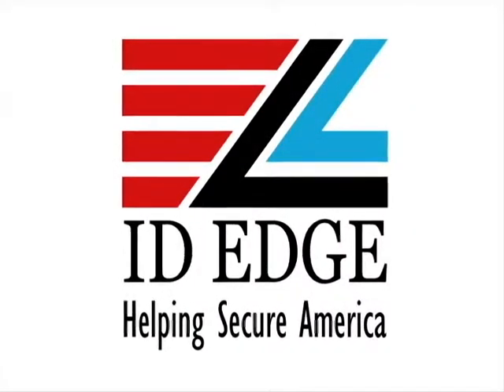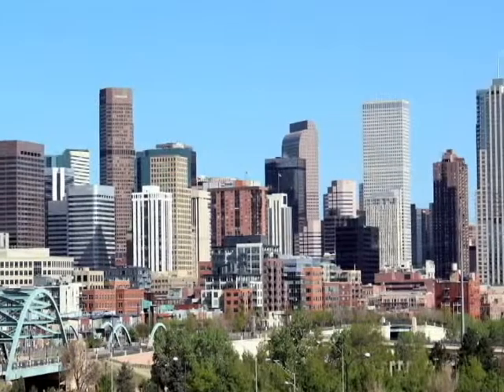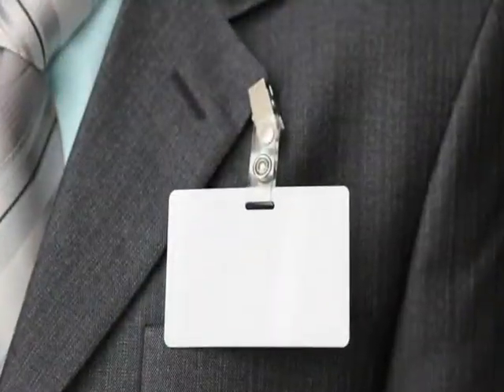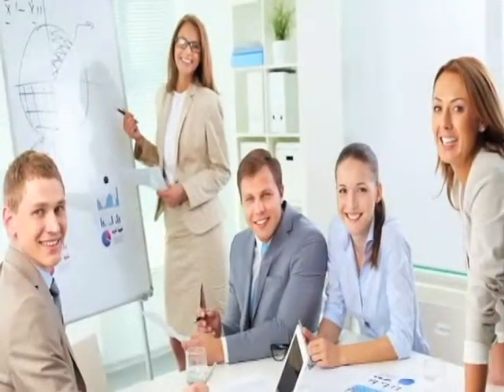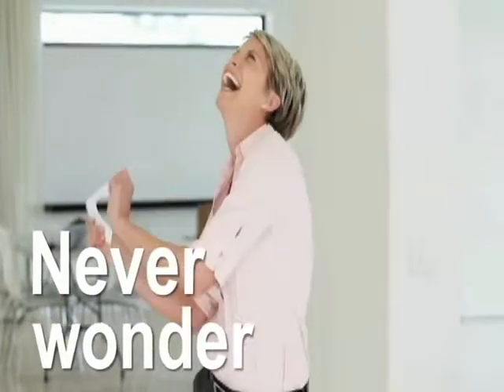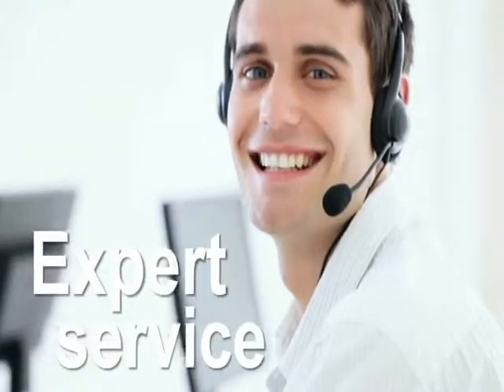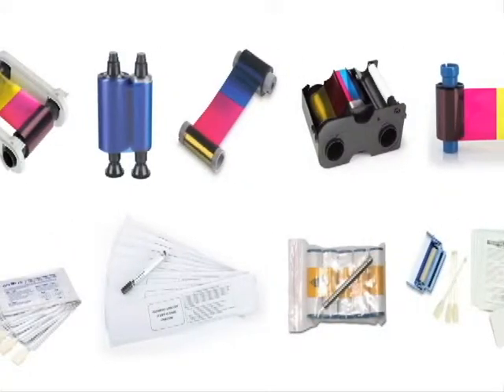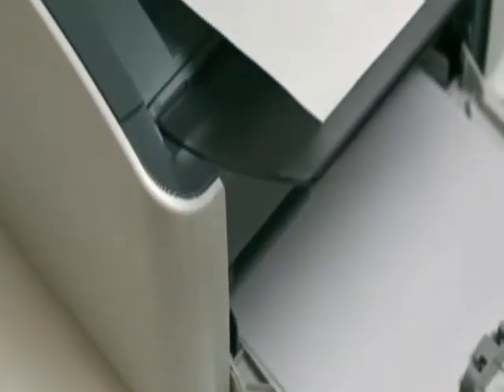New HID iCLASS SE Platform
RF IDeas are soon going to offer the HID iClass SE Platform and NFC capabilities for the pcProx line of readers. So what does this mean you may be wondering?  This is great news when it comes to being able to share information in today's world. Technology is rapidly growing everyday, and in our crazy lives it is important to be able to keep up with the technology and its speed.   This new technology will help allow you to share information in a fast secure manner.